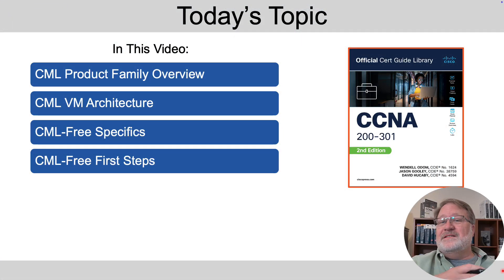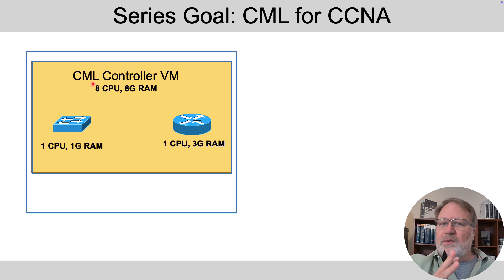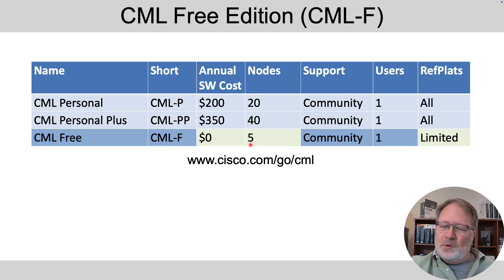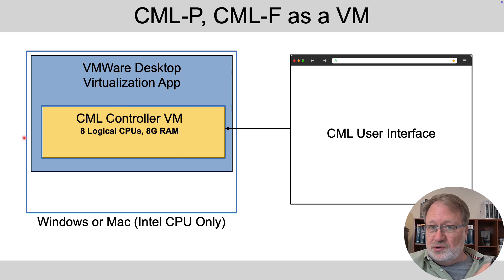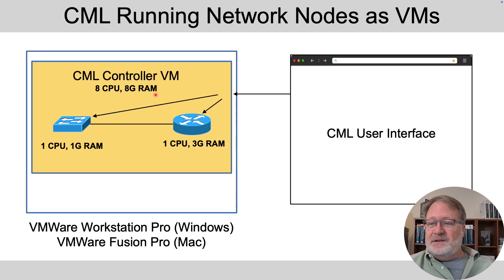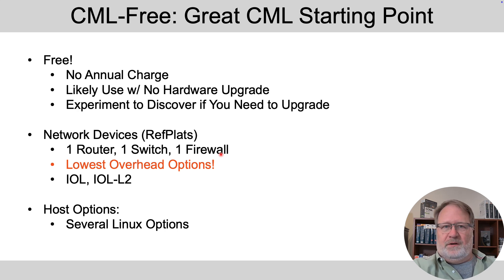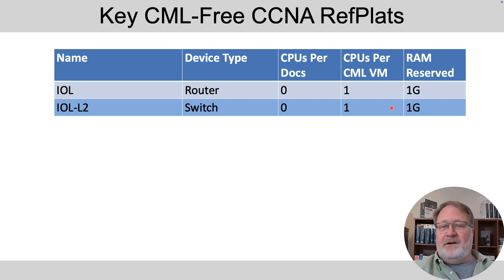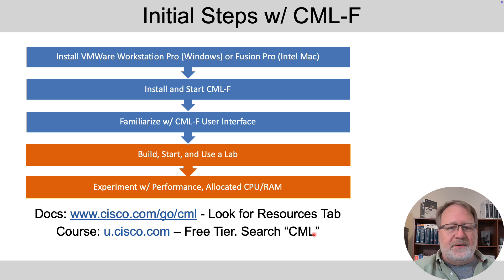Introducing CML Free: CCNA Lab Tool with Crazy Realism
Cisco Modeling Labs (CML) describes itself as a network simulation platform. It does simulate lab environments – but it goes far beyond that with the individual network nodes. CML allows you to start and stop Cisco networking device operating systems (called RefPlats by CML), executing a version of the same software found on real Cisco devices.
So, consider CML a network lab virtualization tool rather than a simulator.
Cisco originally released CML as the VIRL tool around 2016. They continued to invest in improving the product, but for most of its history, CML was not a great fit for CCNA study. However, Cisco introduced the CML Free Edition (CML-Free) in 2024, making the tool much more reasonable for CCNA candidates.
This video introduces CML and focuses completely on using it to study for the CCNA. I do not attempt to discuss every feature and function of the product. Instead, I hope to give some guidance to anyone who’s thinking about studying for the CCNA. Let’s get into it!

*Chapters*
00:00 Intro
01:45 CML Product Family Overview
06:02 CML VM Architecture
11:38 CML-Free Specifics
16:26 CML-Free First Steps

*Cisco U Free CML Course*
(At least it was free when I added the link in February, 2025!)